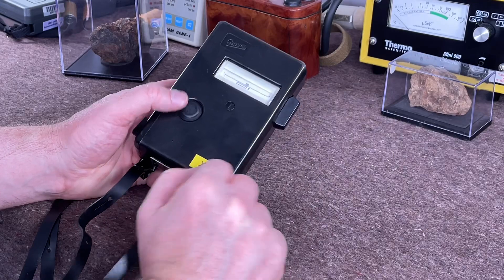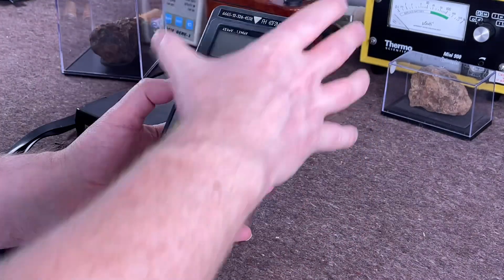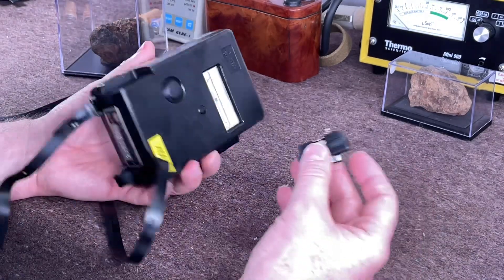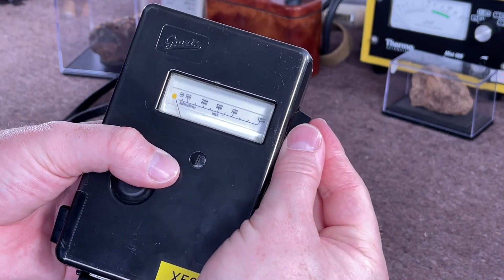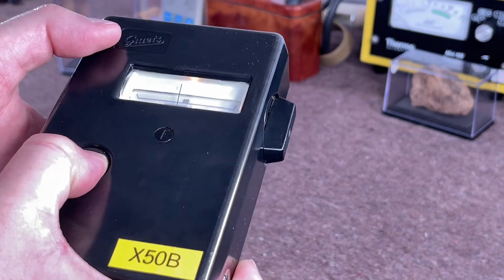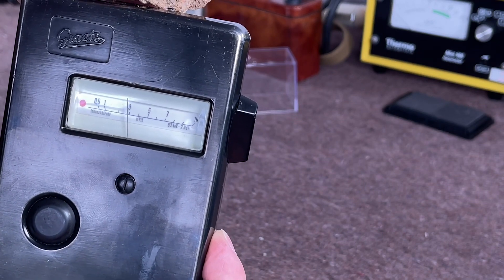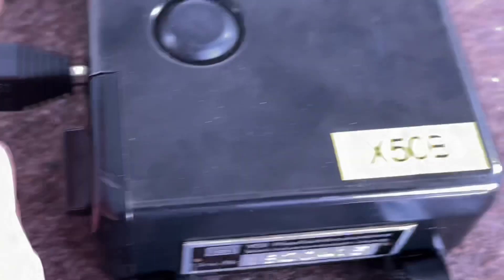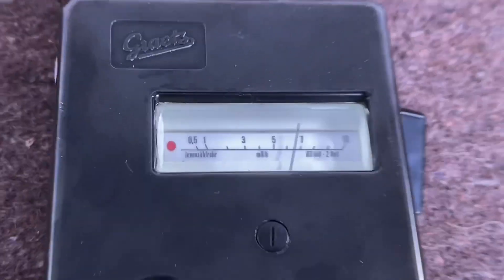Graetz X50B Survey Meter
Let’s take a look at a Graetz survey meter. Used by quite a few European Civil Defence organisations including Ireland’s.